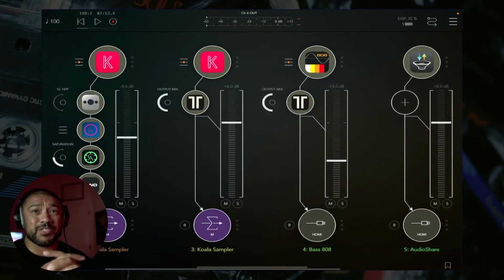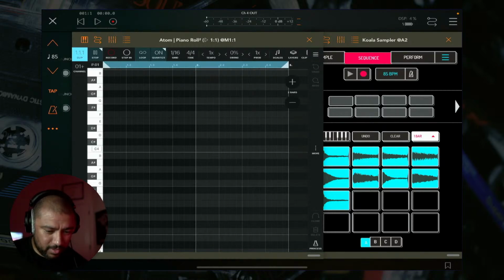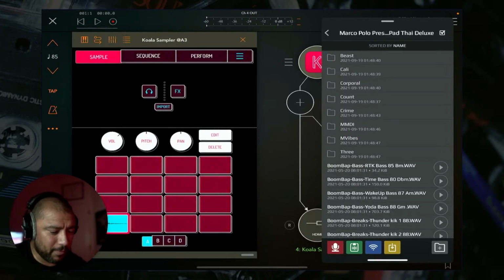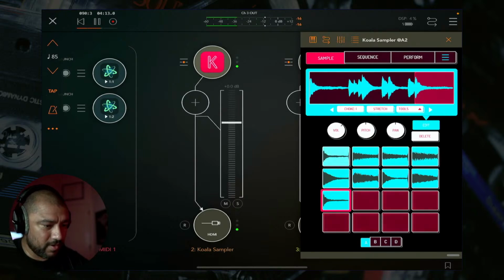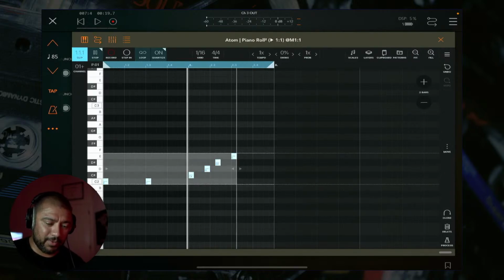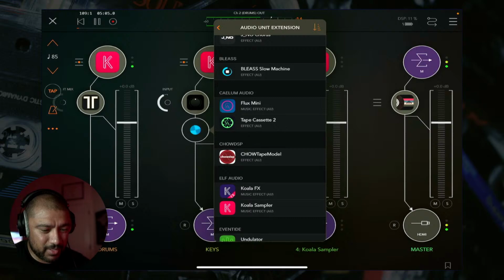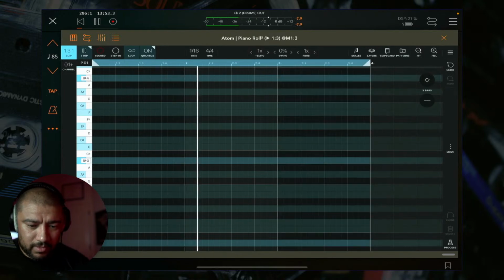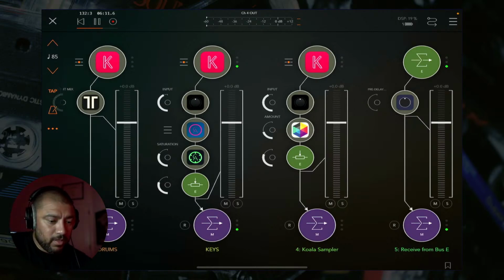Late Night Beats - Koala Auv3 and AUM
In this stream I'm checking out the new update to Koala Sampler and making some beats.